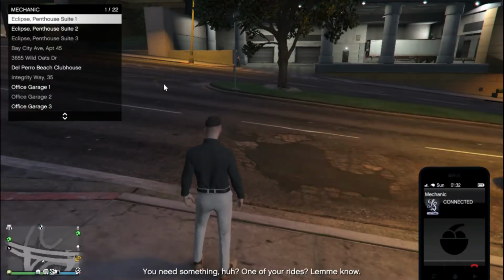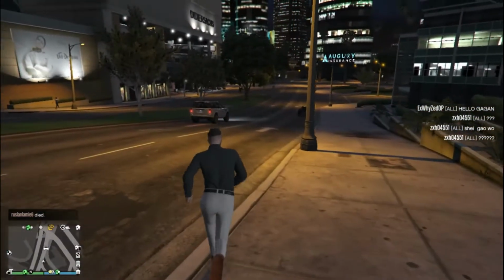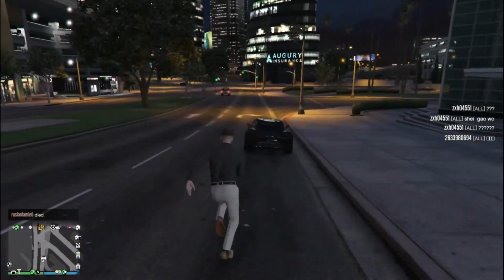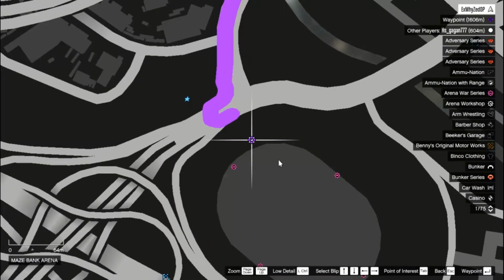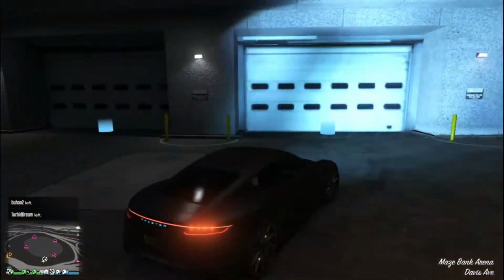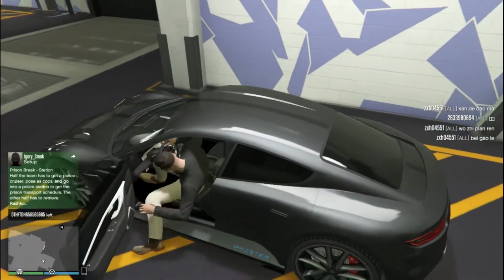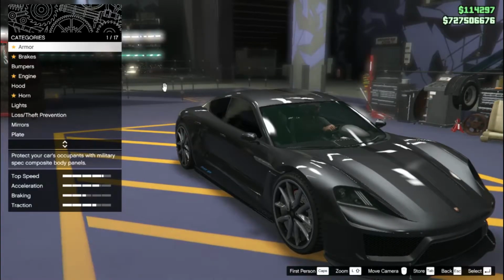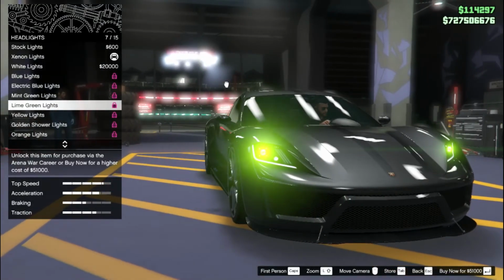Changing Colour of Headlights - GTA Online | Pfister Neon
GTA Online - Custom Vehicle

Video Tag - #4

GTA Online Series -
Q - What's in this Video -
A - In this Video we have modified colour of headlights rather than default present in Los Santos Custom.

PC Specs -
Only this game works on my pc
FPS Near about 40-50
Can't Even Stream

New Video Will be out soon :-)
See You Soon Again :-)
Stay Home, Be Safe, Keep Watching
Stay Happy ;-)